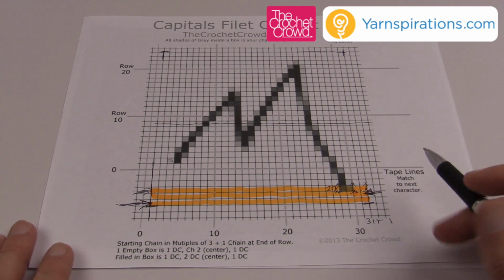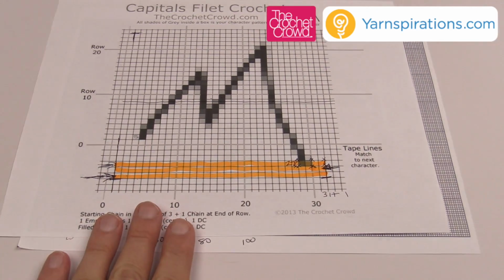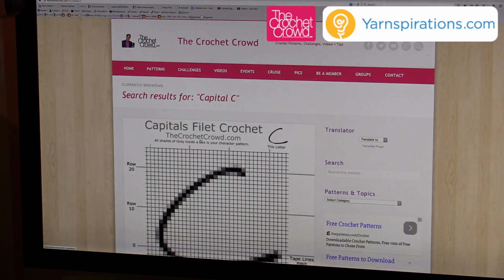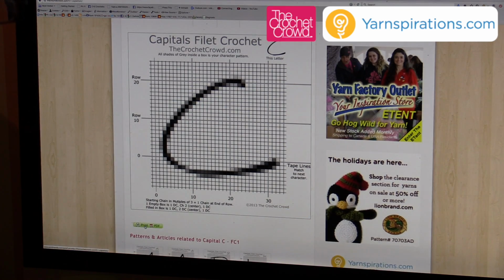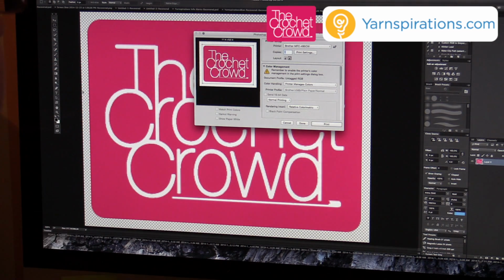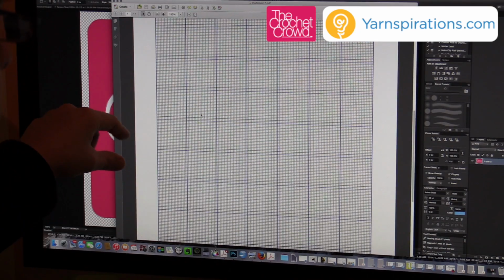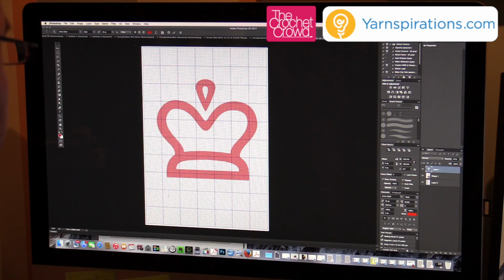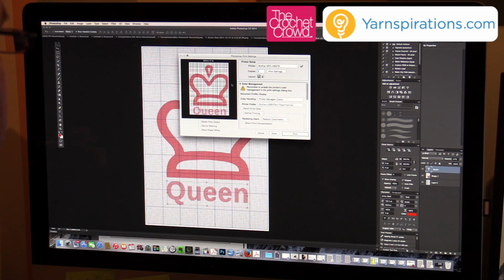Make your Own Crochet Picture Graphs | BEGINNER | The Crochet Crowd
In Part 2, I go over several techniques of creating your own graph afghans from using old school graphs to creating graphs on your computer to print off. I have all of the information you need listed in this video crochet learntocrochet crochettutorial .